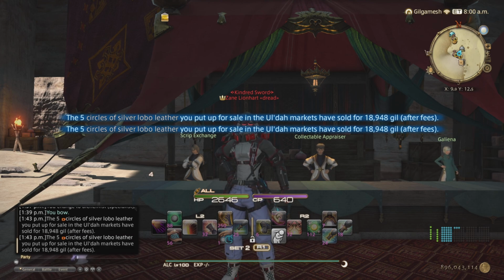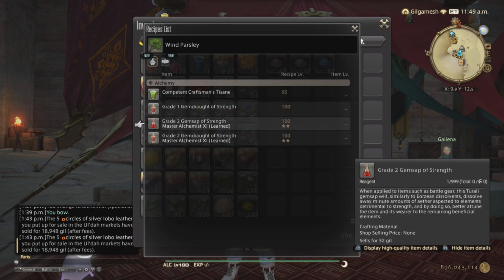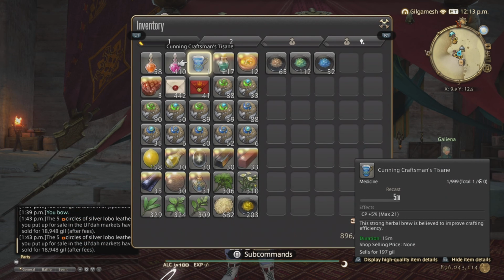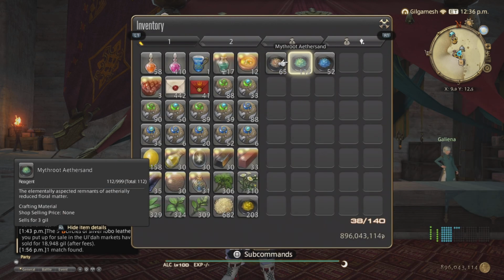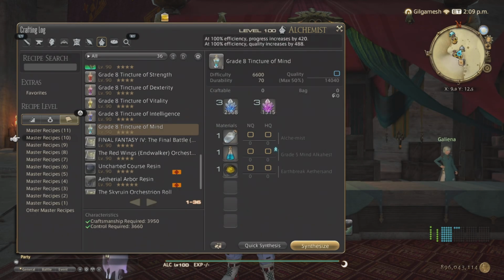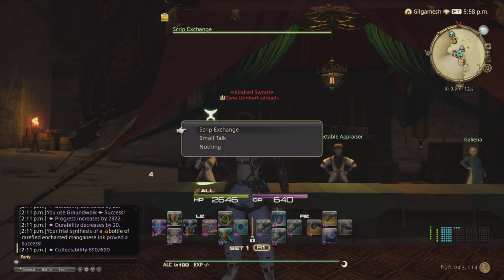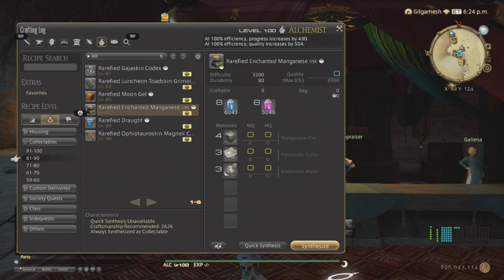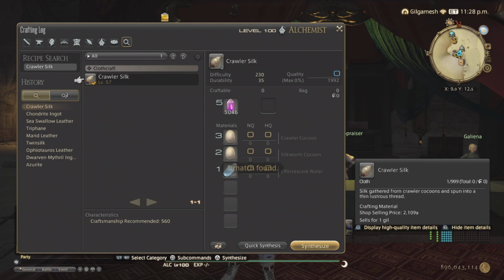My personal material preparations for patch 7.2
for players who want a idea of how many materials you should stock up on for patch 7.2

materia crafting gathering
200 to 300 grade 11
200 grade 12

basic materials level 98
30 to 100 each depending on your objective

pot reagents wind parsley, koza'mauka chamomile, eucalyptus, windbalm bay leaf, pearl grass sanctified water
100 to 300 depending on how much gil you wanna make

cordials/hi cordials
999 of both

potent spirit bond potions
300 should suffice

aethersands mythloam root brine sungilt
100 to 200 should suffice depending on objective

Rroneek steaks, cunning craftsman tisane hq
50 to100 should suffice

optional lemonette and turali corn oil

purple scrips for books 9600
custom delivery for two books then need 6360 for other 6 books

leaving a one time contribution with a super thanks

my equipment

Playstation 5 Disc Version PS5 Console - 4K-TV Gaming.120Hz 8K Output, 16GB GDDR6, 825GB SSD, WiFi 6, Bluetooth 5.1~

HyperX QuadCast - USB Condenser Gaming Microphone, for PC, PS4, PS5 and Mac, Anti-Vibration Shock Mount, Four Polar Patterns, Pop Filter, Gain Control, Podcasts, Twitch, YouTube, Discord, Red LED

TONOR Microphone Boom Arm, Adjustable Microfono Stand Mic Arm with Extra-large Pop Filter for HyperX,Razer,Blue,Rode,Elgato, Recording Equipment for Podcast,Extended Version,Extra Length,T10L